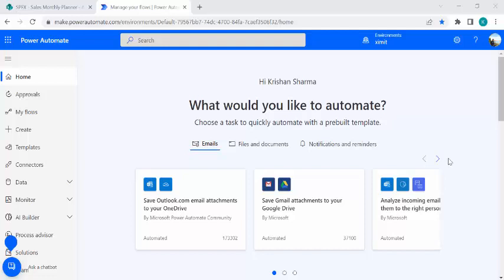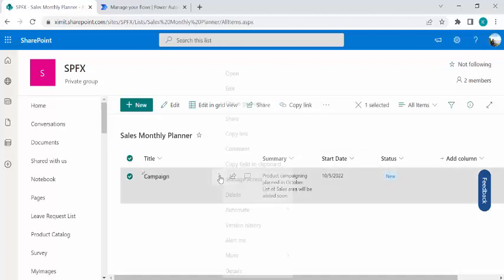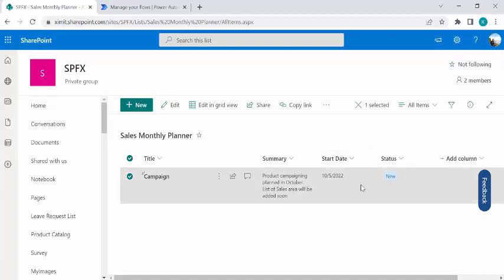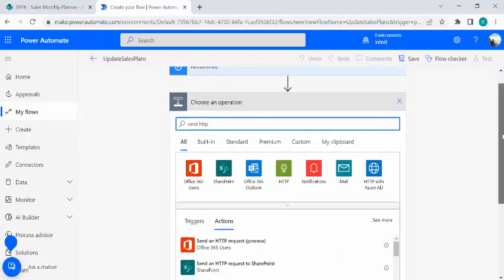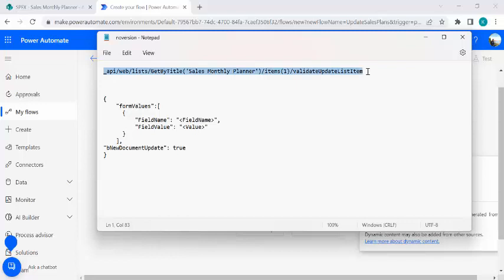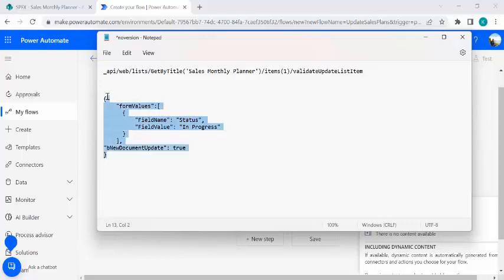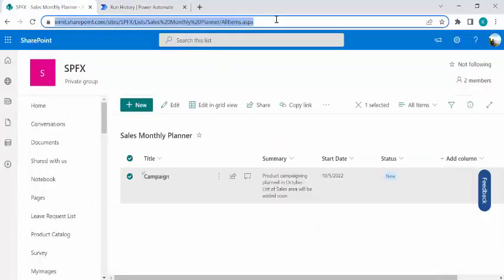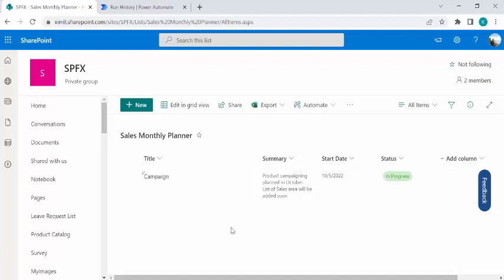PowerAutomate - Update SharePoint item without creating a new Version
This video explains the process of updating sharepoint item without creating a new version.

SEND HTTP - SharePoint Action
_api/web/lists/GetByTitle('Sales Monthly Planner')/items(1)/validateUpdateListItem

    "formValues":[
     "FieldName": "Status",
     "FieldValue": "In Progress"